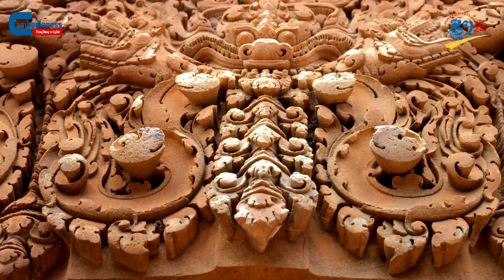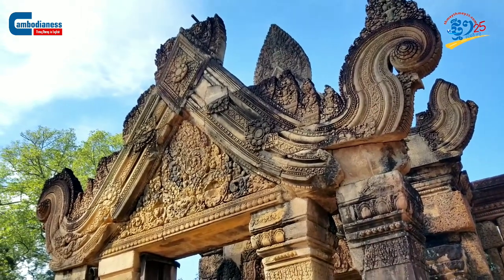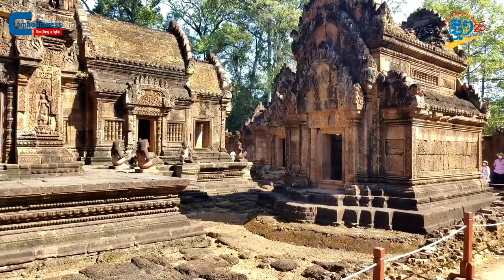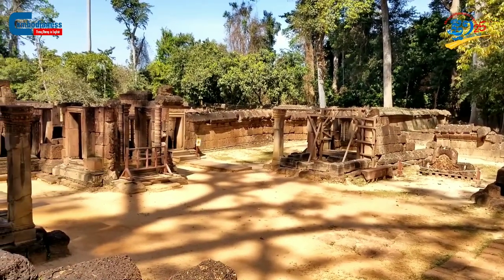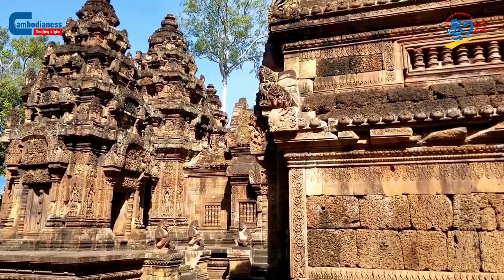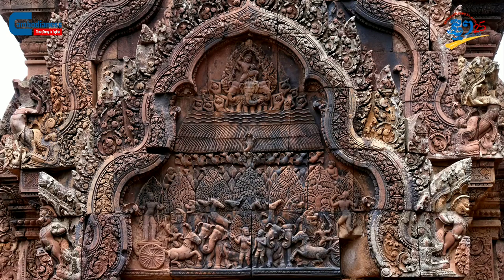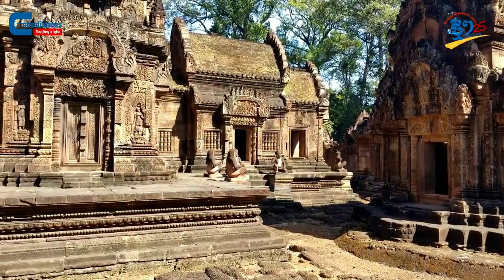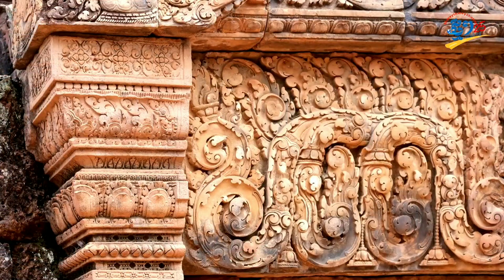Banteay Srei Temple's Intricate Stonework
In the district named after it stands the Banteay Srei temple that, for more than a century, archeologists and researchers have described as enchanting, exquisite, a jewel of Khmer art. Dedicated to Narayana and Shiva, the temple was built in the second part of the 10th century during the reigns of King Rajendravarman II and King Jayavarman V under the guidance of royal teacher Yajñavarāha.

When visiting the Banteay Srei temple, it is extremely difficult not to be struck by its splendid and astonishing stone art. The use of "pink" sandstone is a unique feature that sets Banteay Srei apart from the other temples. Even though the temple was erected more than 1,000 years ago, the sculptures still remain today due to the quality of the sandstone. In addition, Banteay Srei’s sculpted features are so precisely detailed that some tourists find it incredibly difficult to believe that they are engraved on blocks and blocks of stones. Many even mistake the surface carved for wood or brick.